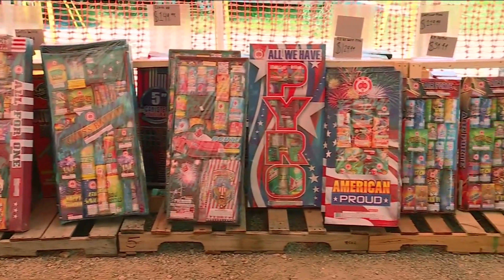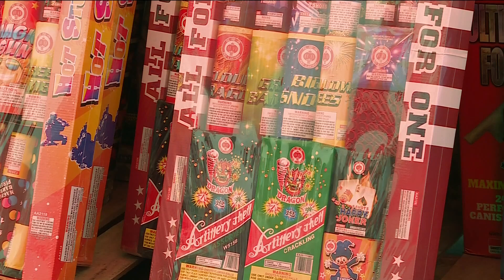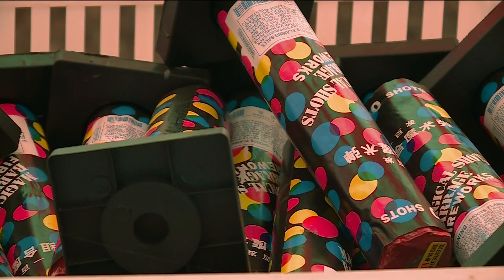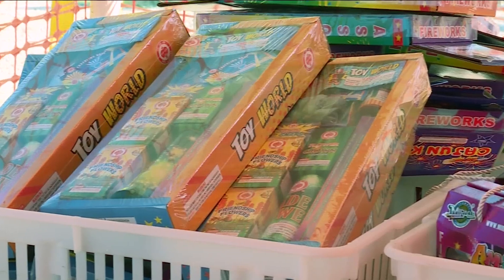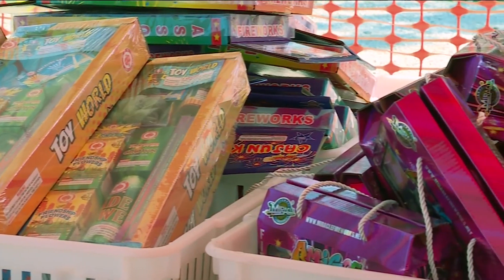Here's how to deal with leftover fireworks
Officials advise people to soak the used fireworks in a bucket of water.